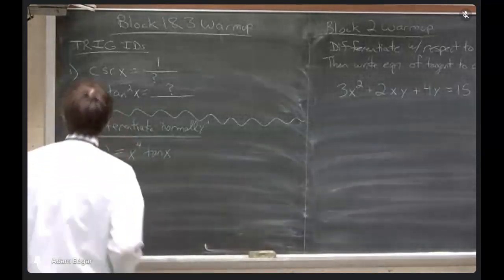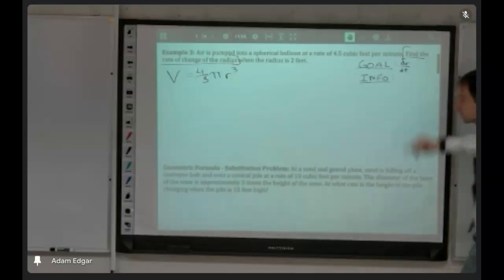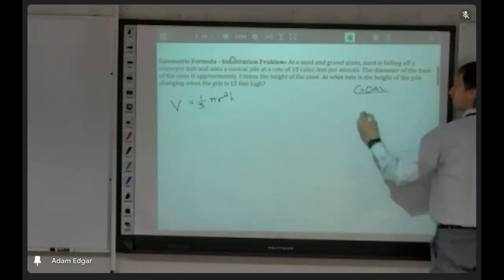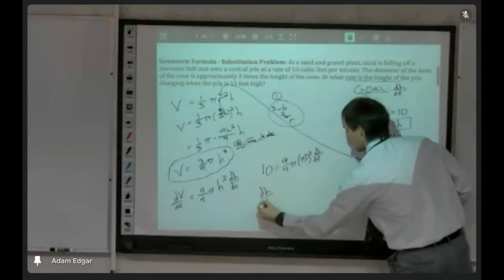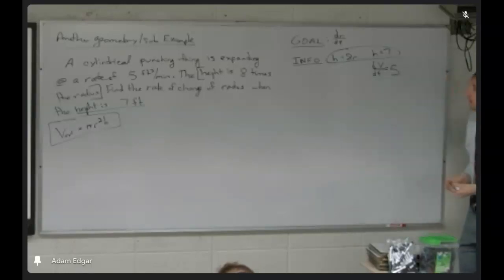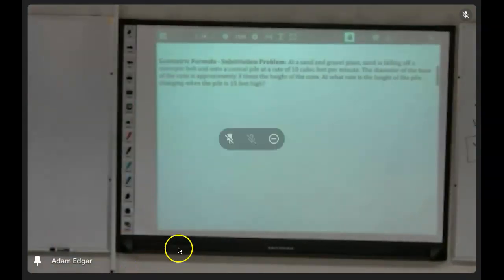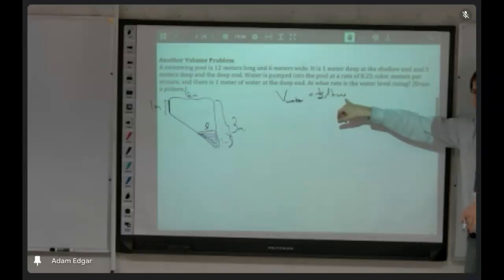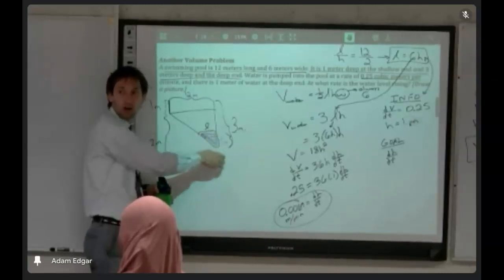Related Rates Day 2